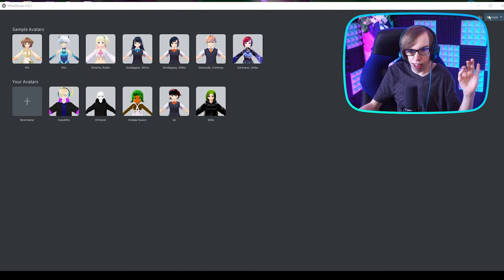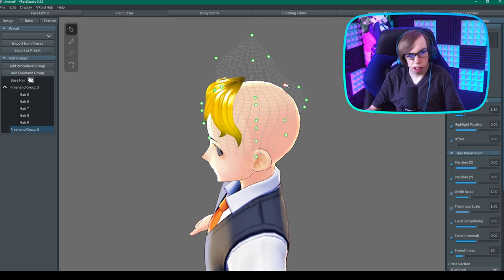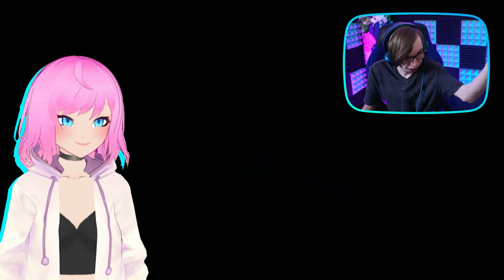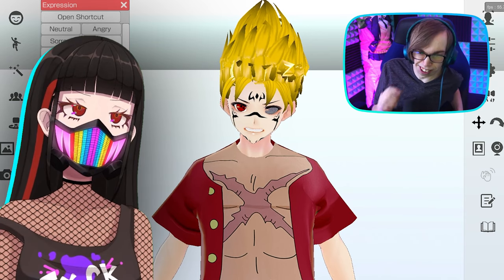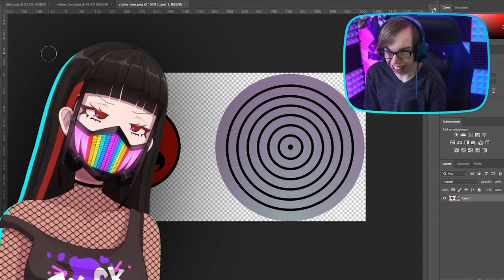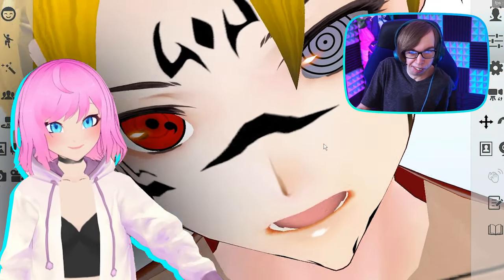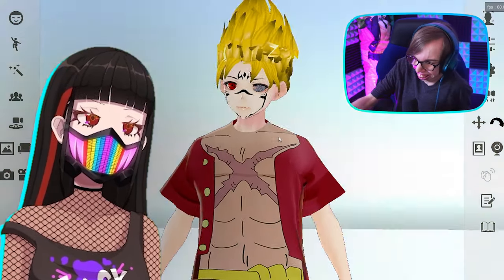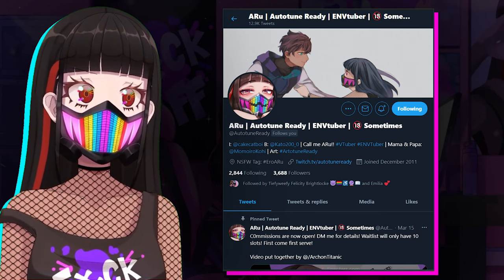Virtual YouTubers React To My VTuber Debut Avatar!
I've decided to showcase my VTuber model for a debut stream to my English VTubers friends and see their reactions! VTubers are virtual YouTubers who are mostly based on Japanese anime and manga. I created my VTuber model with a free VTuber model creator, this video can also be a how-to make tutorial video as well... Is my model good enough for Hololive?